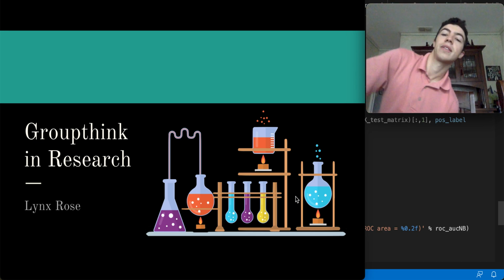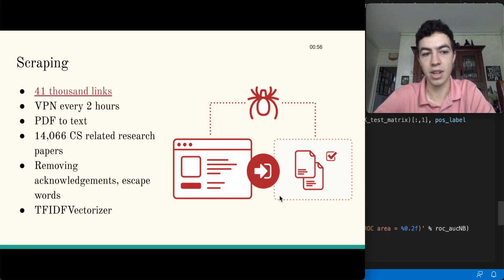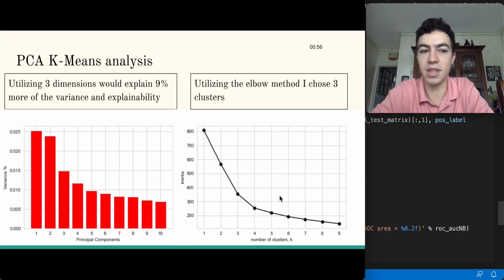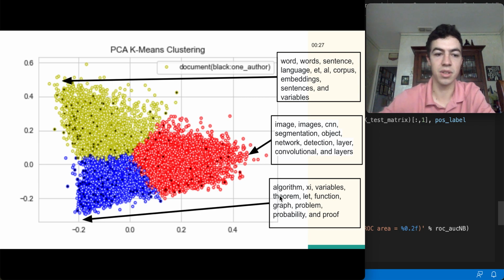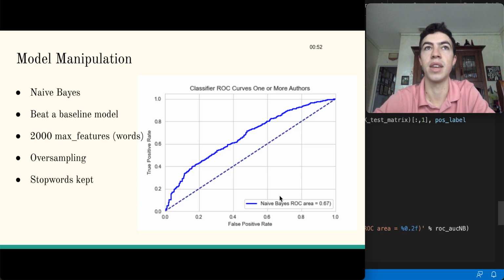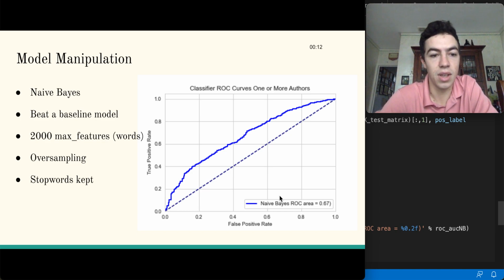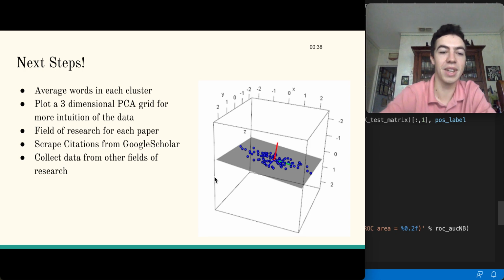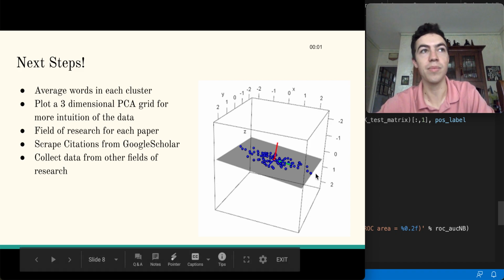AI Predicts Author Count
Does the writing quality, length, or style in groups of researchers differ from how individual researchers write?
I attempt to create an AI that learns from these questions.

SOURCES: Thank you Neel Shah for providing me with 30k pdf links for scraping and Andrew Mouros for a wonderful PCA tutorial. by Neel Shah by Andrew Mouros
Tools: Python, Matplotlib, Pandas, NLTK, VPN(for webscaping), and SKLearn ML

GitHub Project by Lynx Rose